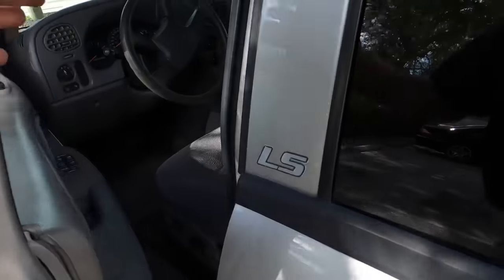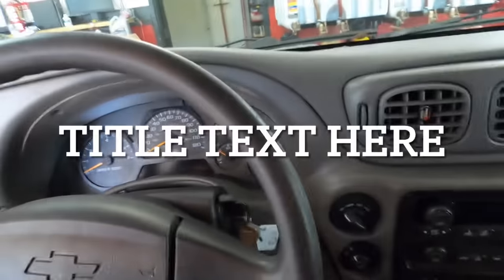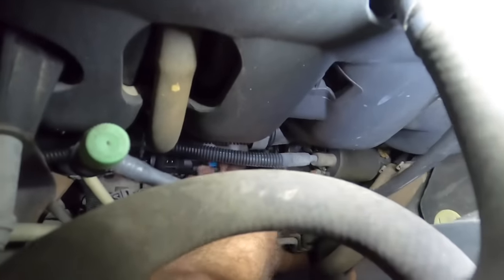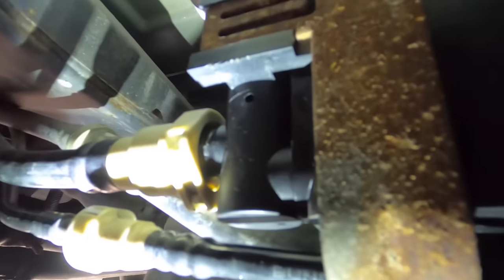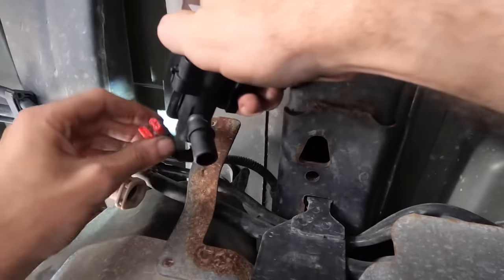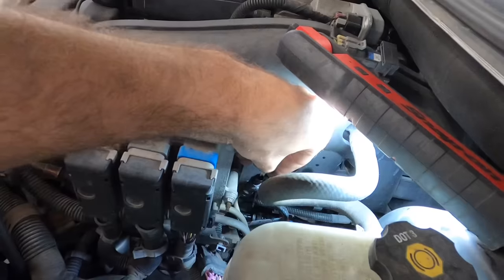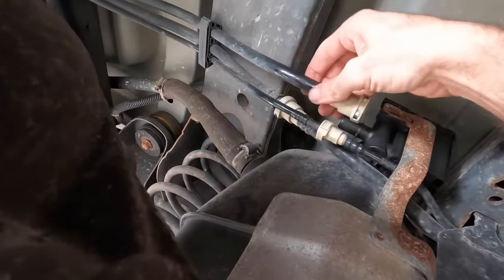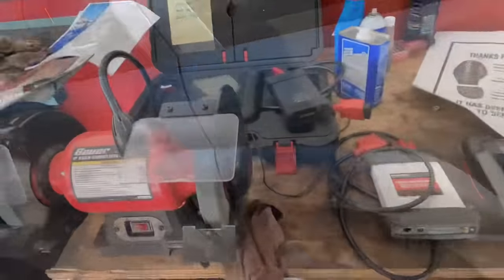Repair failed! Customer is Angry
Need a holiday gift idea?
SEVERAL different sizes LOOK! Seriously these things are great!